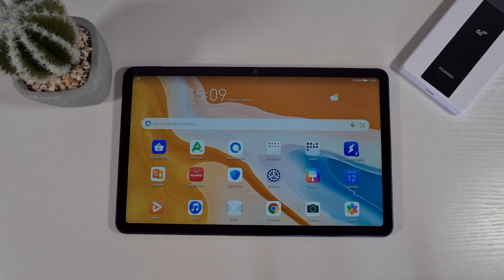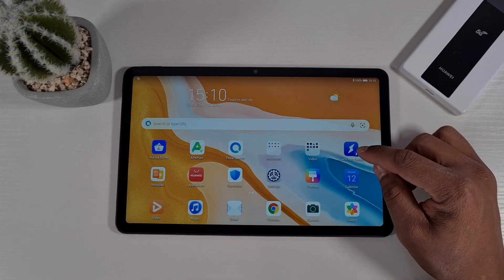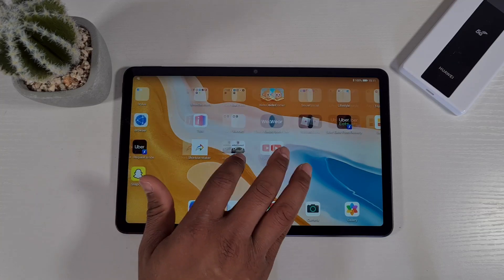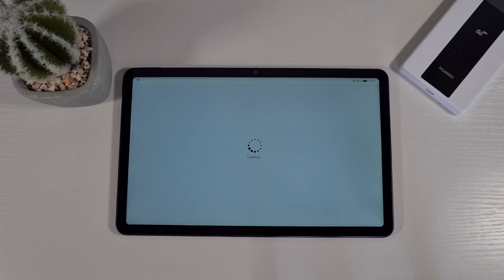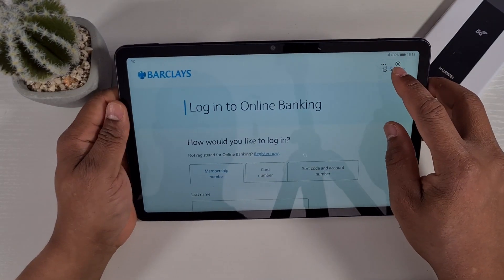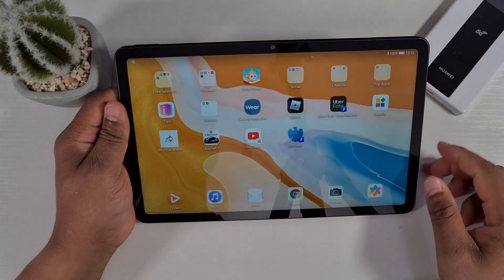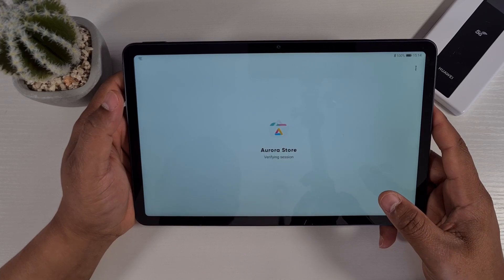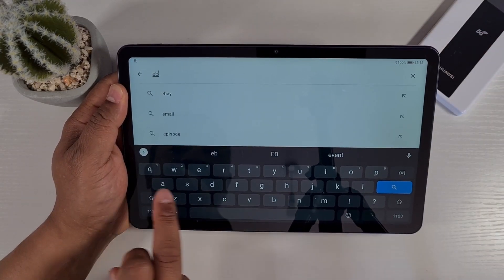The Best Way to Use Your Huawei Matepad 10.4 or any Huawei Device in 2021. NO GMS, NO Problem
The Best Way to use your Huawei Matepad 10.4 or any New Huawei Device in 2021. NO GMS, NO Problem